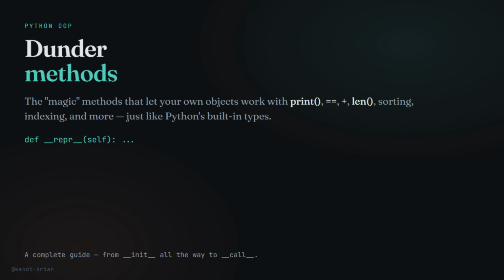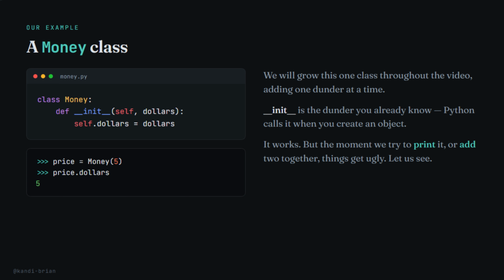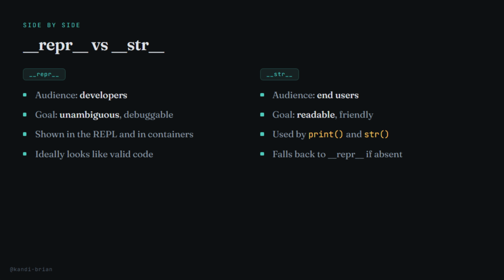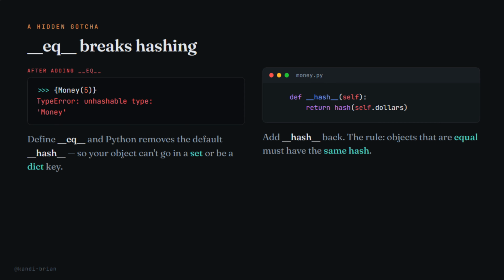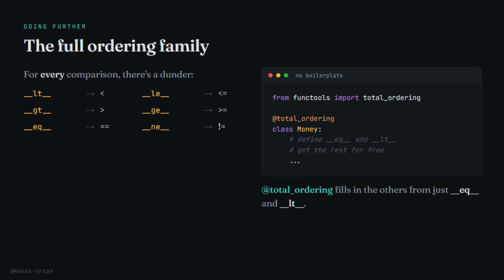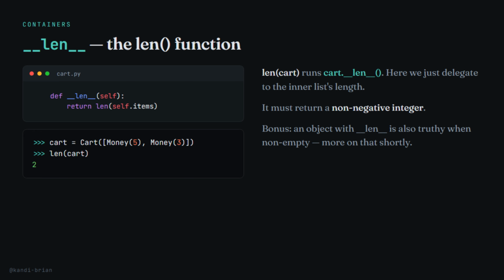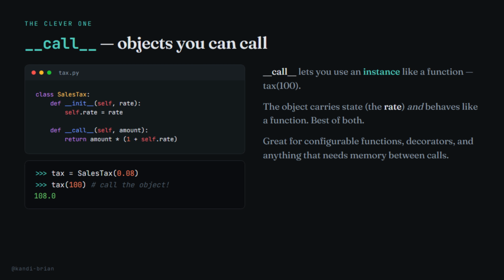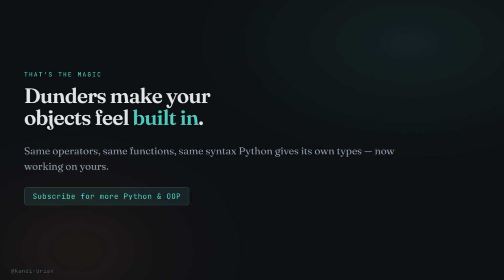Python Dunder Methods Explained - Full Guide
Dunder methods, also called magic methods, are what let your own Python classes work with print(), ==, +, len(), sorting, indexing, and the in keyword, exactly like the built-in types. This full guide builds one class up step by step so you see each method solve a real problem.

We start with init and the gibberish you get when you print an object, then fix it with repr and str. We cover value equality with eq, the hash gotcha that comes with it, ordering with lt and the full comparison family, and operator overloading with add. Then container behavior with len, getitem, and contains, truthiness with bool, and the callable trick with call. We finish with a full operation-to-dunder map and the rules worth remembering.